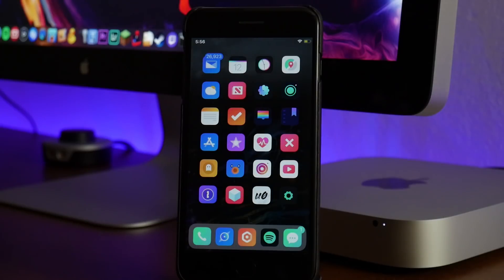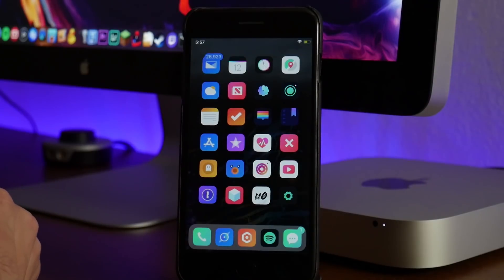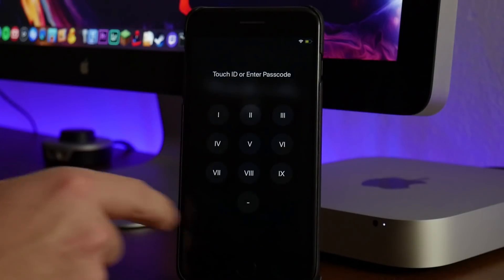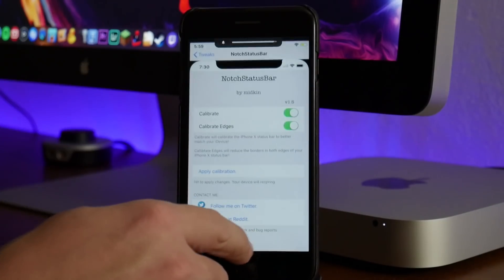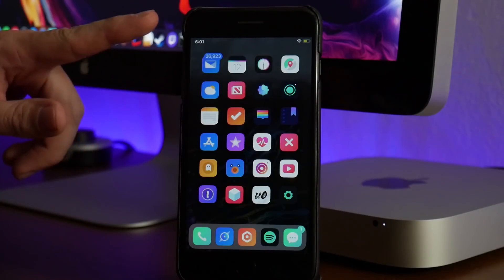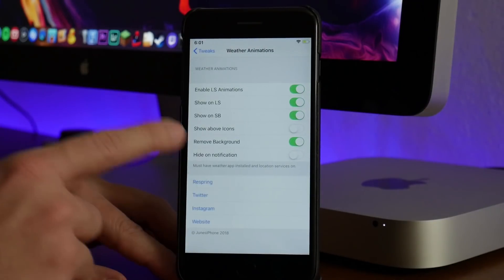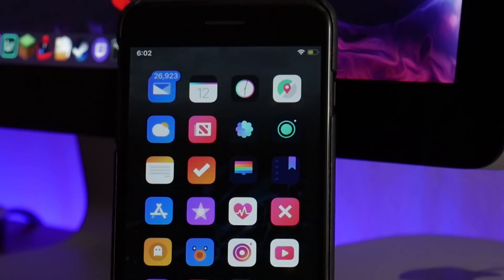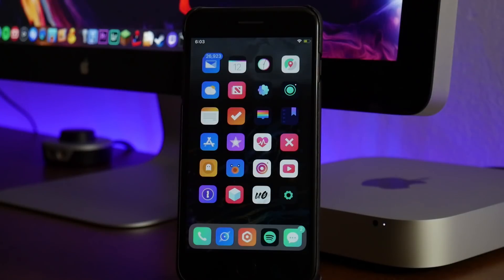New BEST iOS 11 TWEAKS From CYDIA For iPhone - iOS 11.0-11.4b3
BatteryColor

SmartVolumeControl2

CleanPasscodeXI

RomanPasscode

NotchStatusBar

DockXI

NEW TELEGRAM CHANNEL! FOLLOW NOW